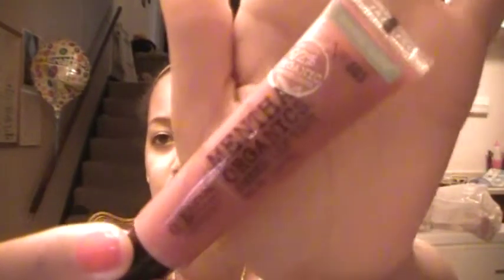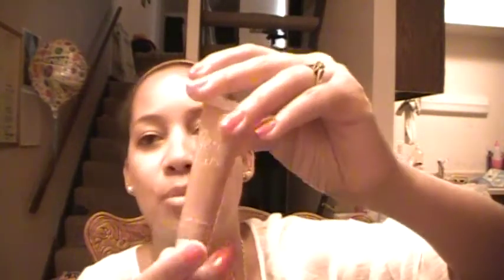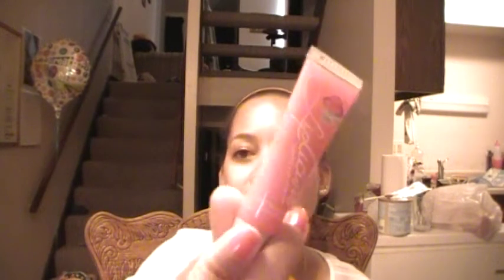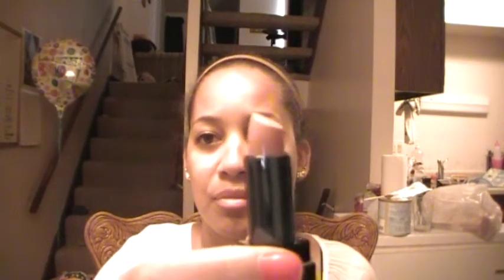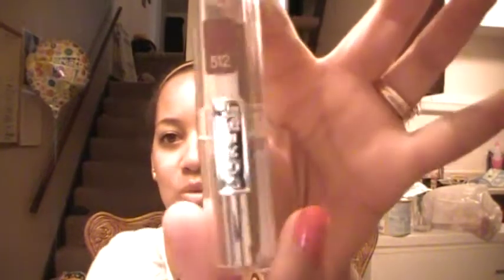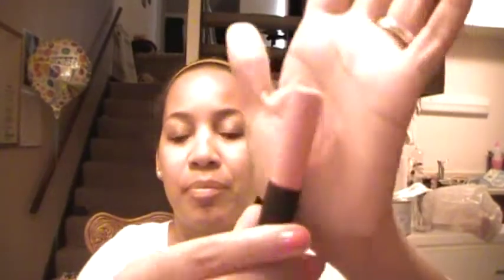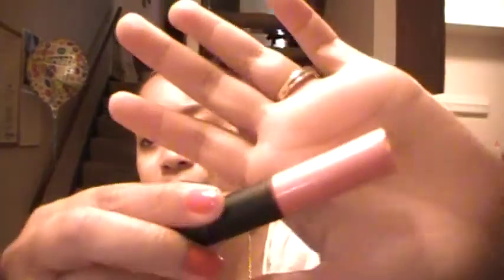Lipgloss Collection part 2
Also I need video suggestions so help me out!